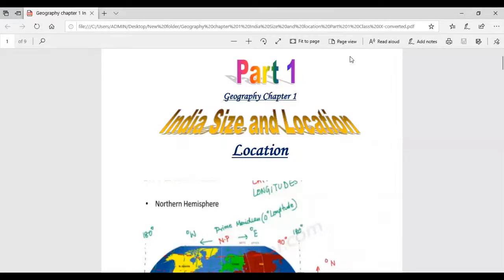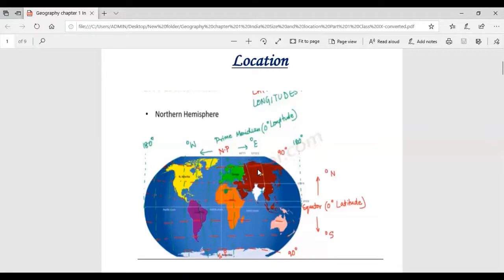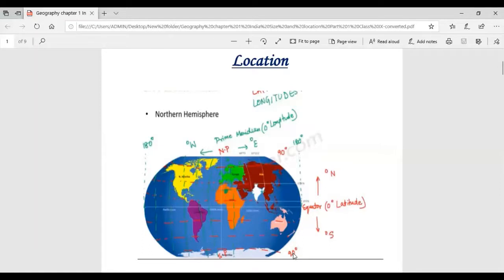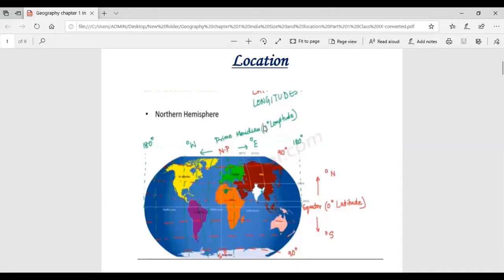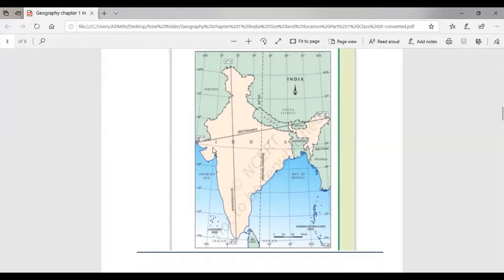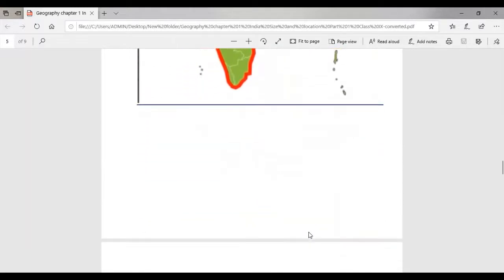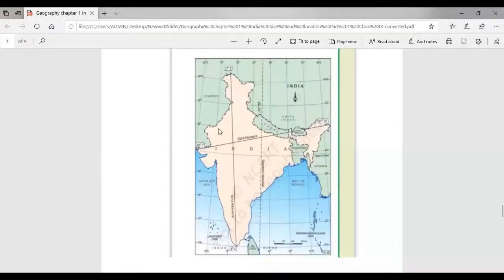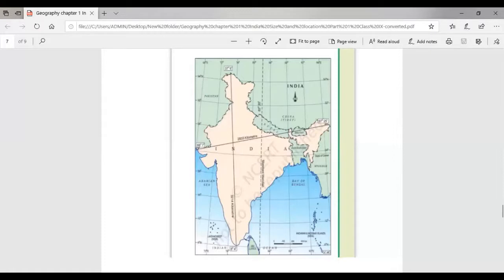India Size and Location Part 1